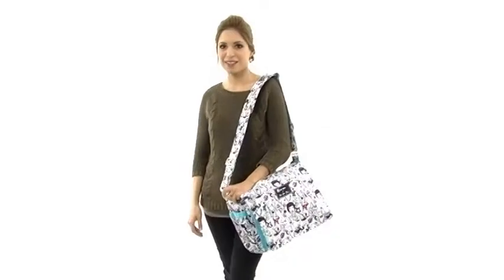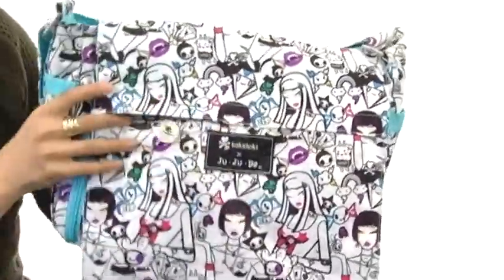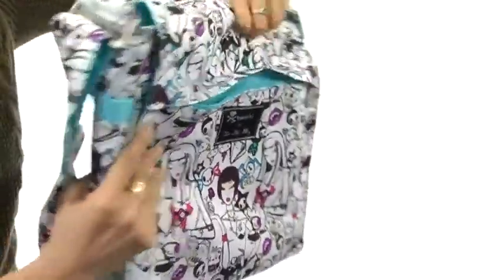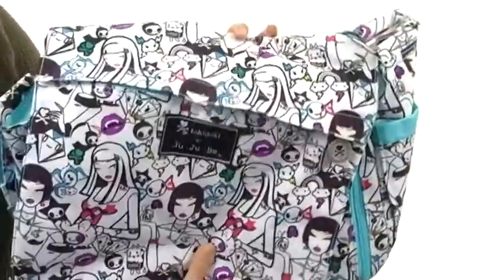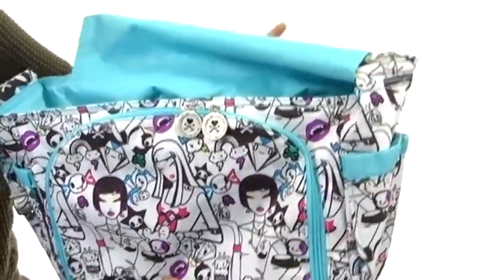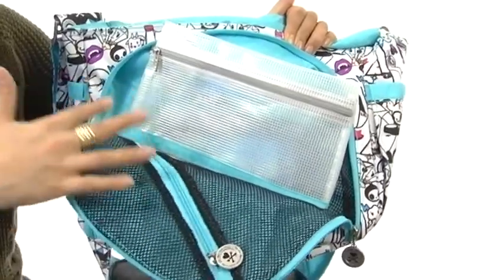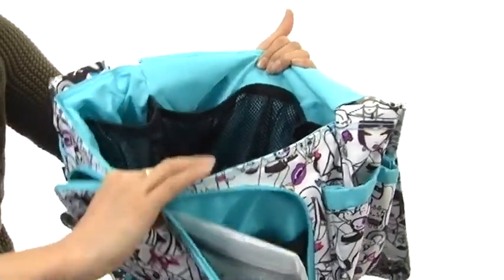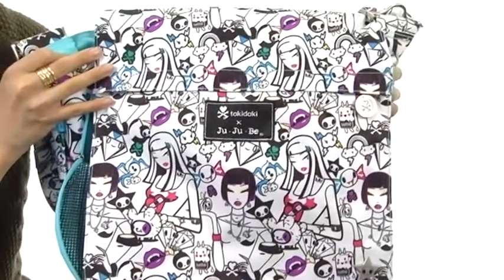Ju-Ju-Be Be All Tokidoki SKU:#8281479